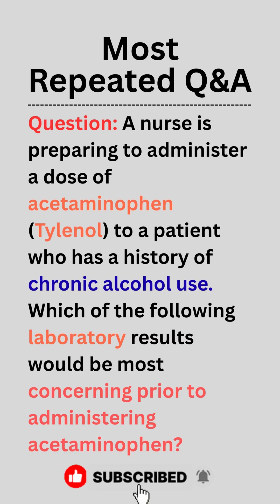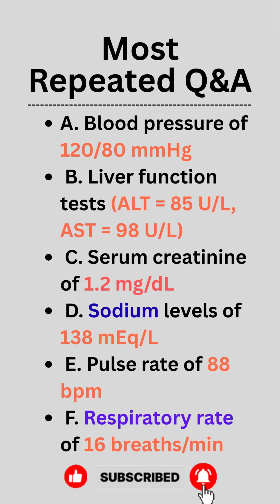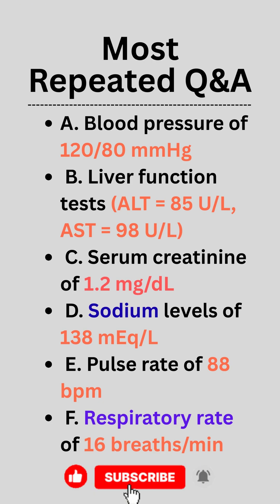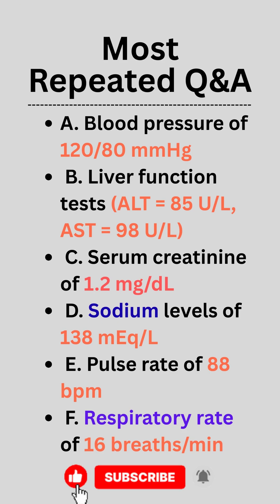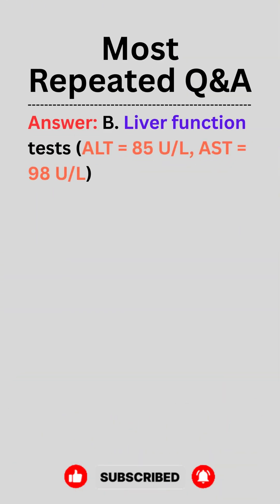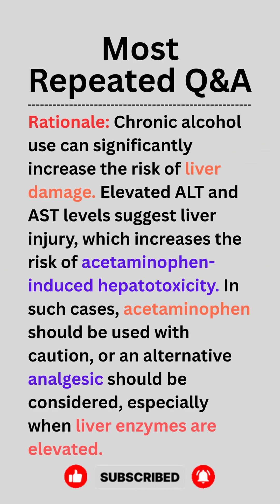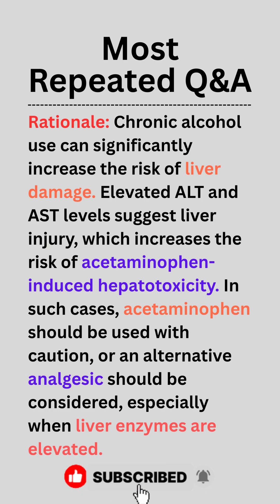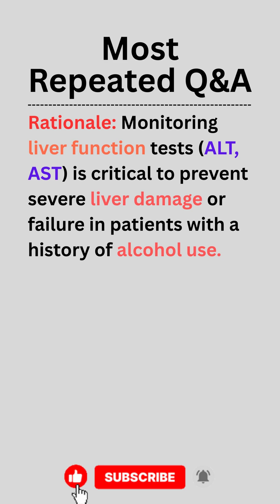Assessment of Liver Function Before Administering Acetaminophen in Patients with Alcohol Use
✅️NCLEX-RN Practice 2025 (Part 6): 75 Most Repeated & High-Yield Questions to Pass the NCLEX Exam Fast

🧑‍⚕️ Assessment of Liver Function Before Administering Acetaminophen in Alcohol-Using Patients
When administering 💊 acetaminophen to patients with chronic 🍷 alcohol use, it's vital to first assess 🩺 liver function. Acetaminophen is primarily metabolized in the 🧠 liver, and excessive consumption or pre-existing liver conditions—such as those caused by alcohol abuse—greatly increase the risk of ⚠️ hepatotoxicity. Elevated liver enzymes like 🔬 ALT (alanine aminotransferase) and 🔬 AST (aspartate aminotransferase) can signal liver damage, making it critical to monitor these 🧪 biomarkers.
By ensuring 🩺 liver function is stable and 🧑‍⚕️ evaluating lab results before administering the drug, nurses can help ⚖️ balance medication efficacy and 👨‍⚕️ patient safety. Preventing 🛑 liver injury is paramount to avoiding severe consequences like 🩸 liver failure or 🧬 long-term liver damage. Monitoring and understanding 🔑 liver health indicators are fundamental to safe medication practices in patients at high risk.